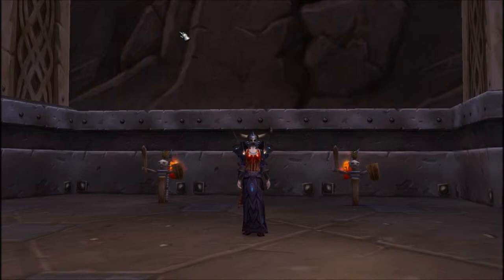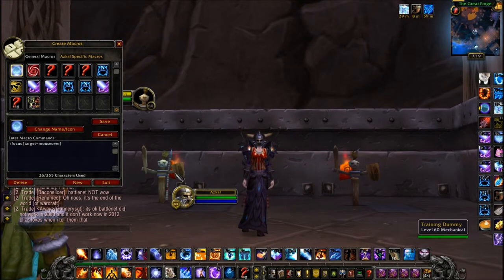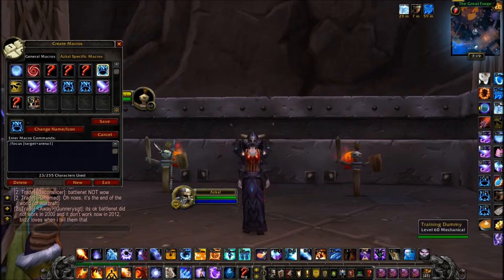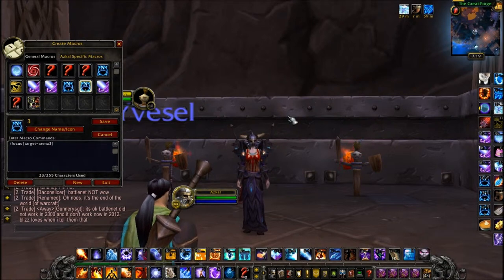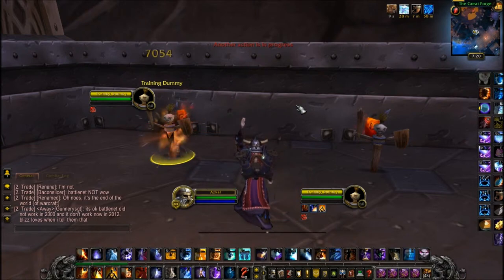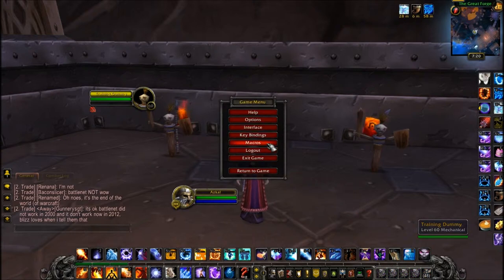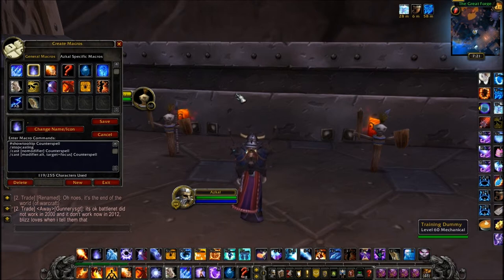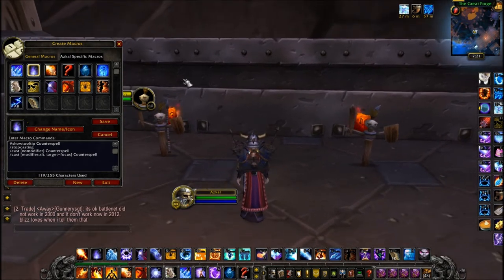Focus target guide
A crash corse guide on how to use focus targets